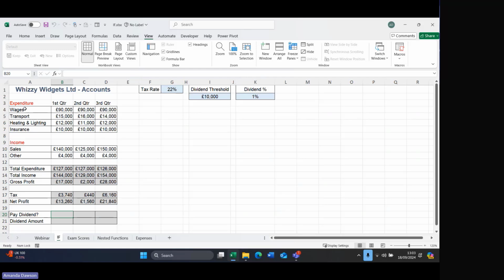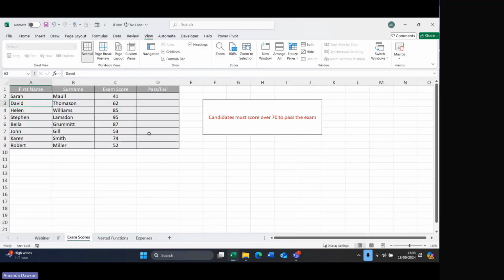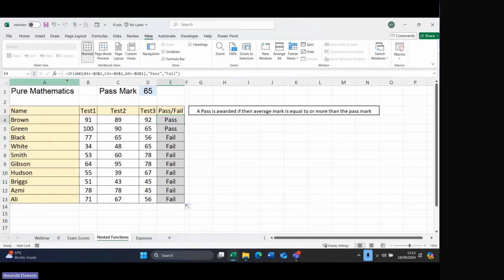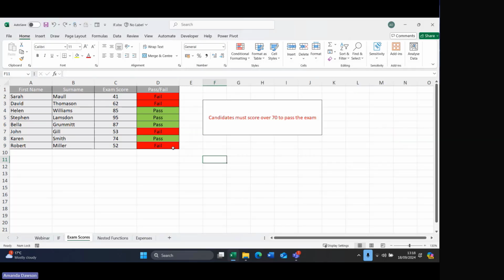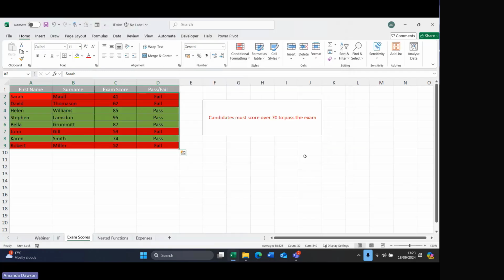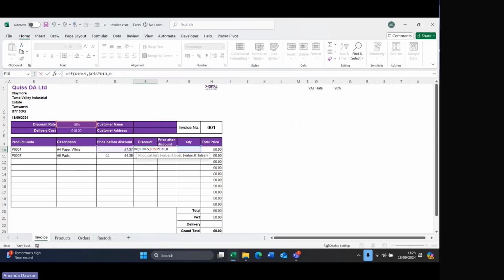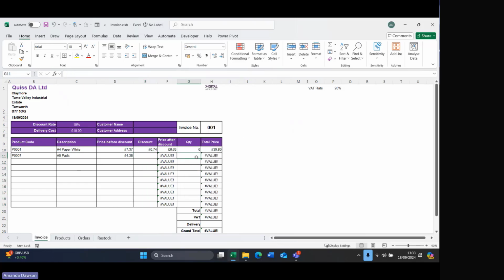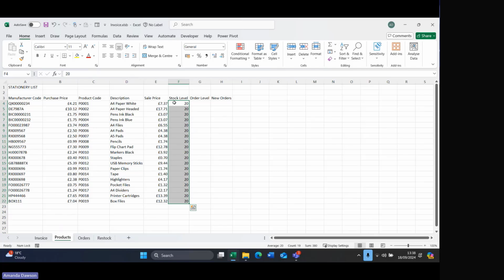Digital Academy Webinar: Microsoft Excel IF Functions and Conditional Formatting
Who is it for? Anyone who needs to do more than just display data in a spreadsheet. It would be helpful if you understand relative, absolute and mixed references and basic formulas prior to attending.

What will I learn? How to use the IF function to determine what happens to the cell content and how to automatically change the visual appearance of a cell, row or column based on criteria you define.

How will it help me?  One of the biggest problems with spreadsheets is human error. IF is a decision-making function that can change the data in a cell based on specific criteria automatically, for potentially thousands of cells, in an instant. If the data changes, so does the outcome. Conditional formatting is similar to IF but affects the visual appearance. Imagine your spreadsheet highlighted rows which match specific criteria for you?